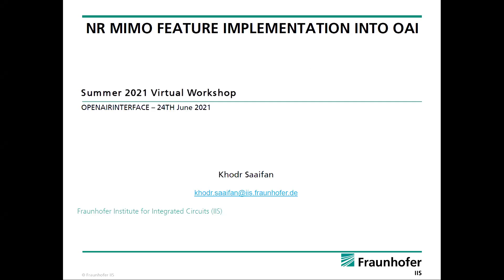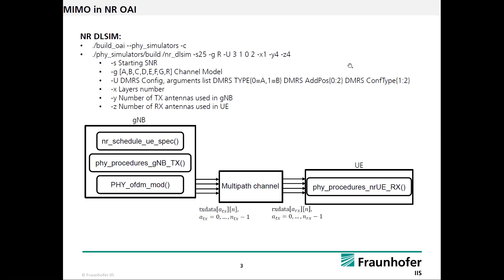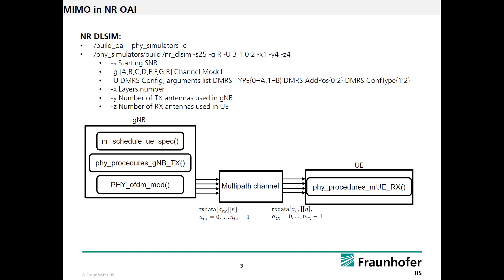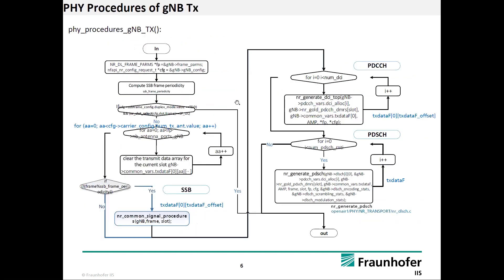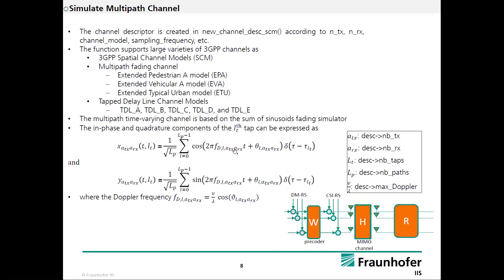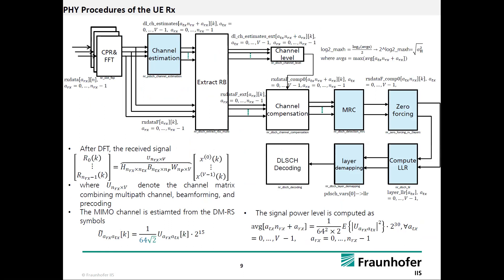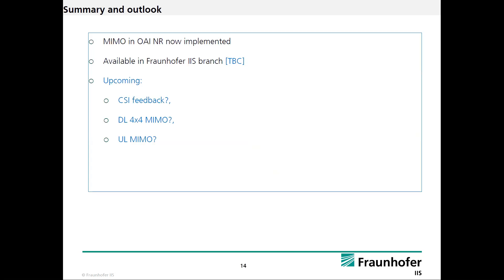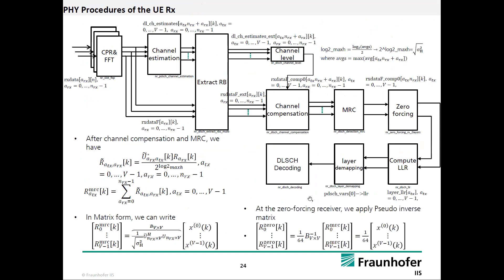OAI MIMO Implementation Activities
OpenAirInterface Summer 2021 Virtual Workshop